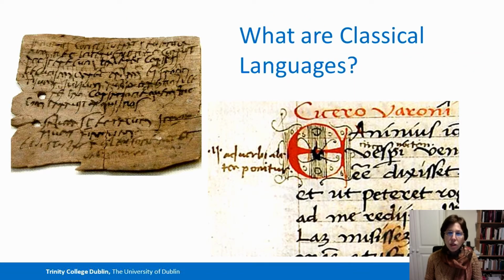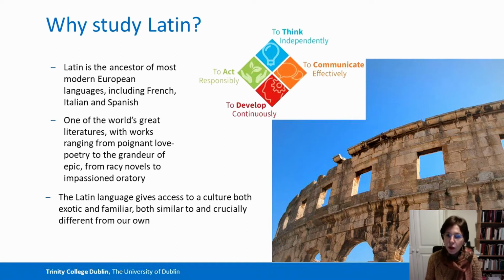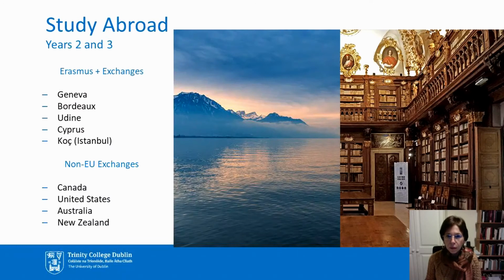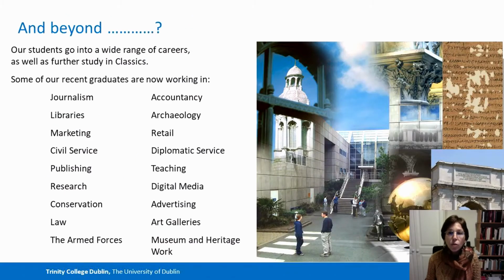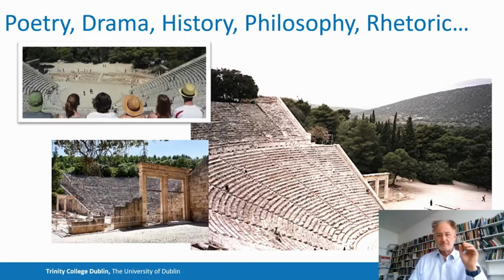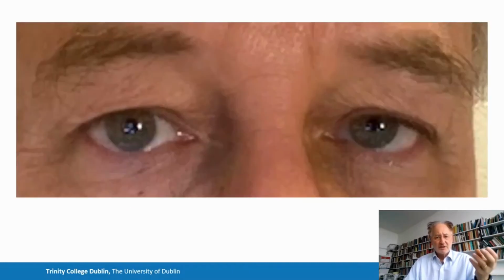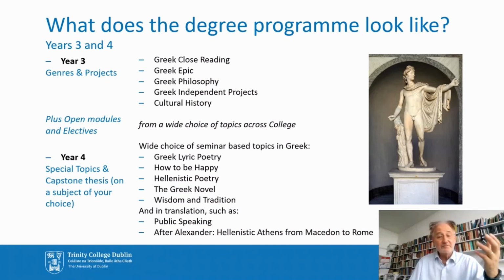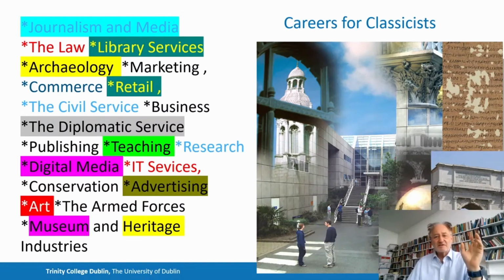Study Classical Languages at Trinity College Dublin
The study of Classical Languages is concerned with the language, literature and thought of either Ancient Greece or Ancient Rome. You will choose to study either Greek or Latin. Through the reading of literature in the original language and the examination of key aspects of ancient history, you will develop a thorough knowledge of the classical world and a critical approach to textual and material culture.